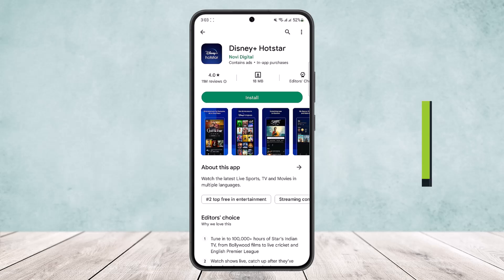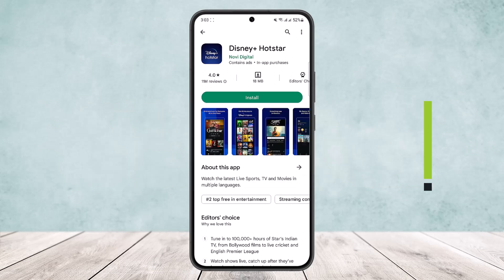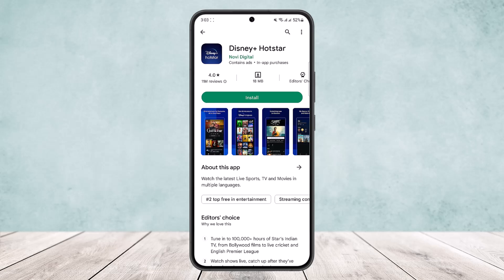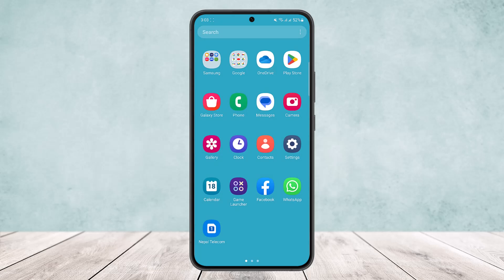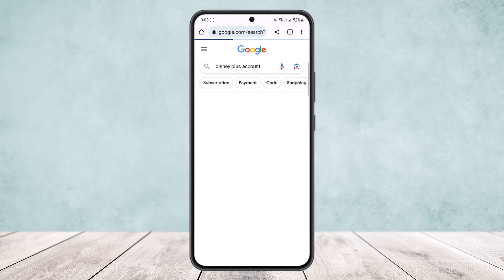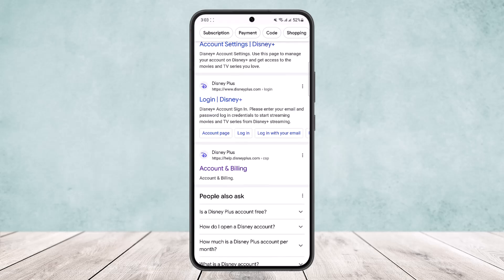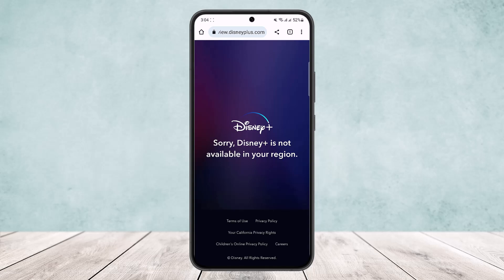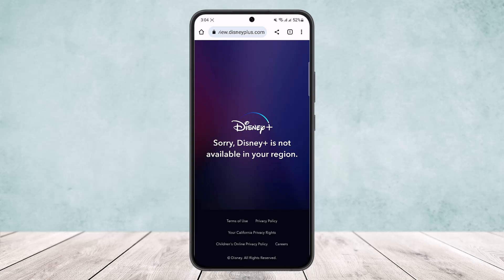How To Cancel Subscription In Disney Plus !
In this tutorial video, I will simply show you how to cancel subscription in Disney plus. So just make sure to watch this video till the end.

~ Video Chapters:
0:00 Introduction
0:10 Cancel Subscription
1:09 Outro